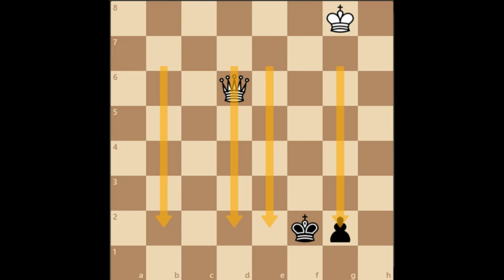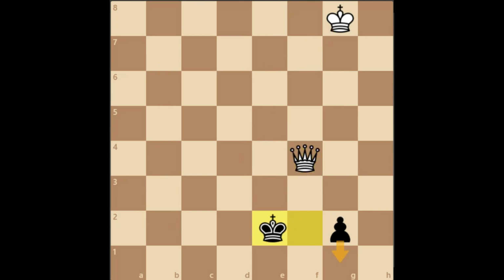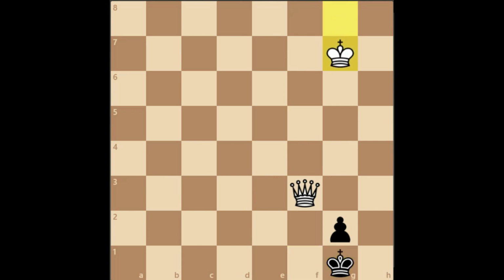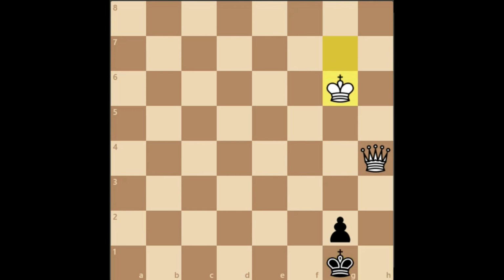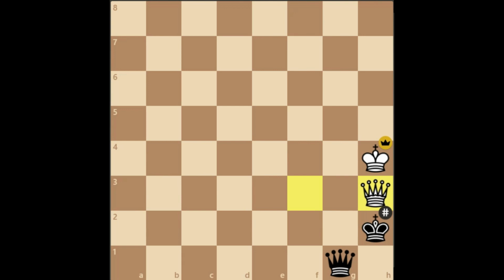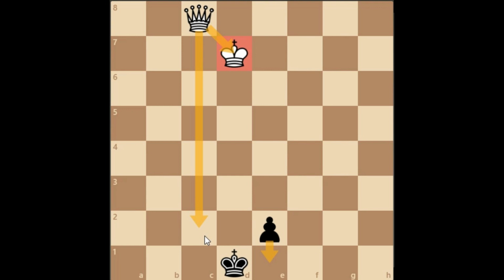Endgame 16- Queen Vs Pawn on the 7th Rank - 100 Endgames You Must Know - Jesus De La Villa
Chess Endgames Books
100 Endgame You Must Know
Van Perlo's Endgames Tactics
Silman's Complete Endgame Course

 In this endgame video, we look at Endgame 16- Queen Vs Pawn on the 7th Rank from the book 100 Endgames You Must Know by Jesus De La Villa.

This is a must read book for all club chess players who want to improve their chess endgame skill.
 In this video we look at two scenarios where the king and the Queen  are able to prevent a pawn on the 7th rank on the b, d, e, g files from queening.

There is however one exception to this rule which we have  look at the end of the video